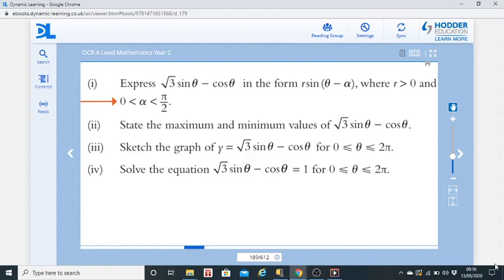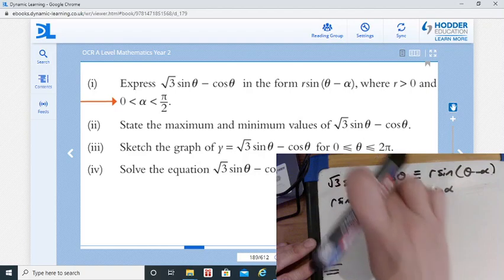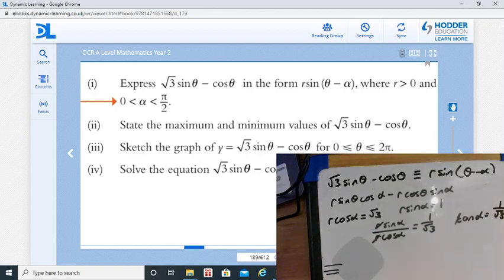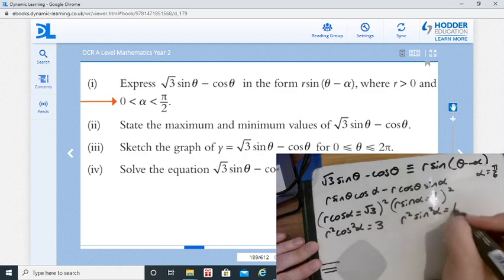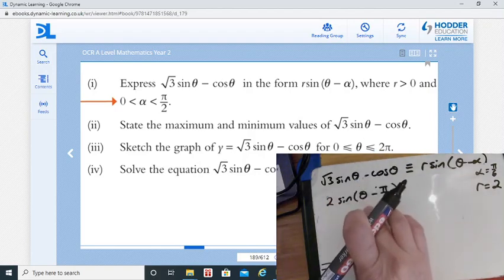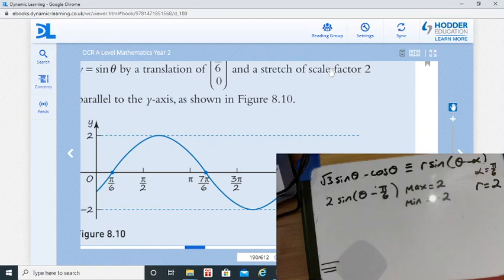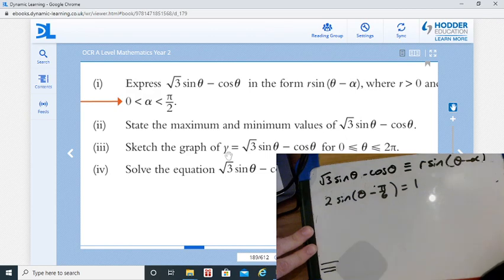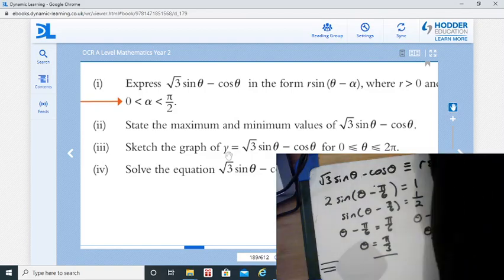Using the rsin formula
an example from the textbook